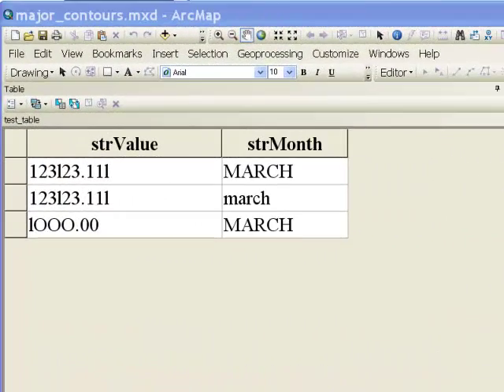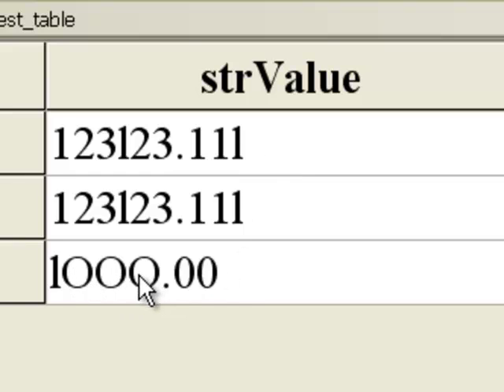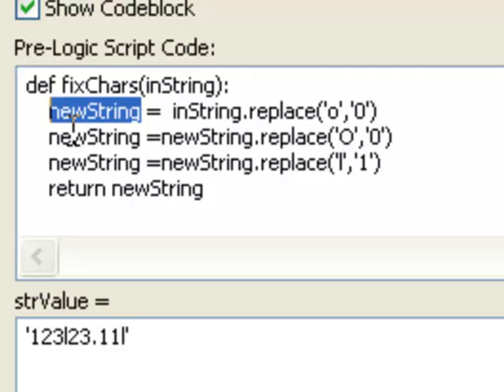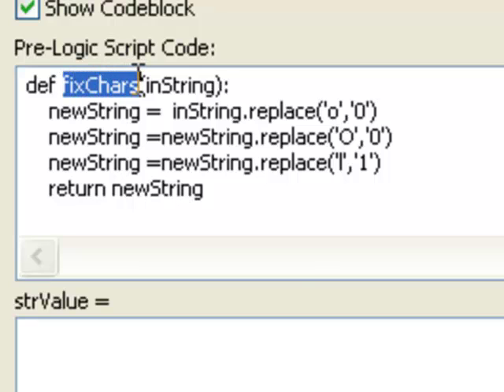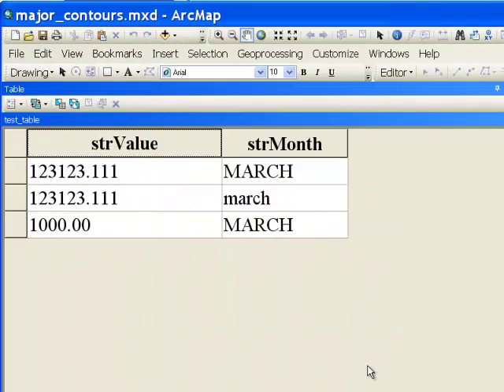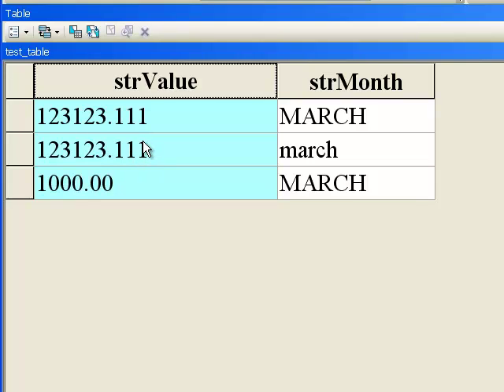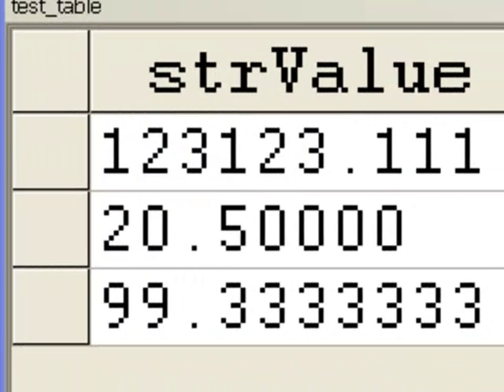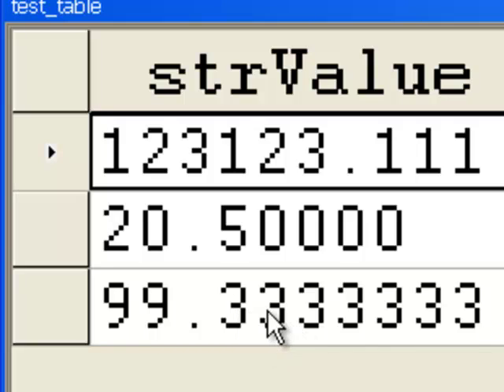Week 7: 4) ArcGIS Python Field Calculations: Changing String Fields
Python string functions such as .replace,.find
.format,
.lstrip.rstrip.strip,
.ljust,.rjust,.center,
.split,.partition